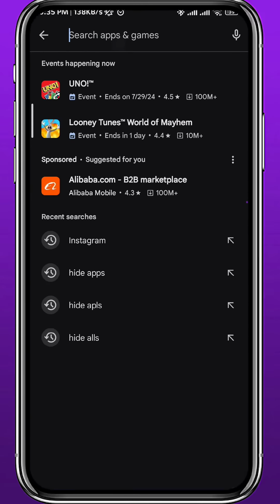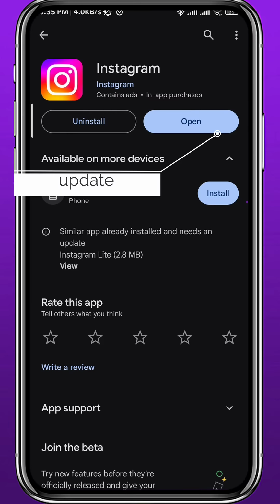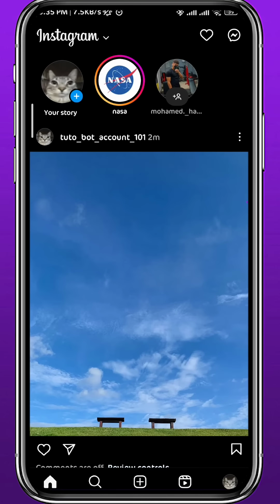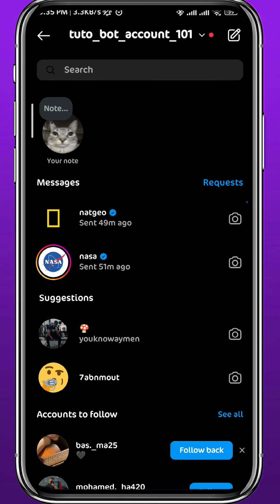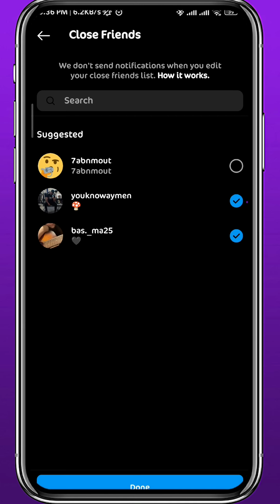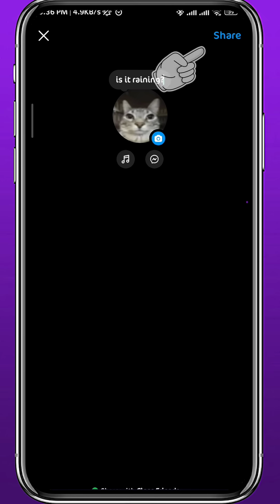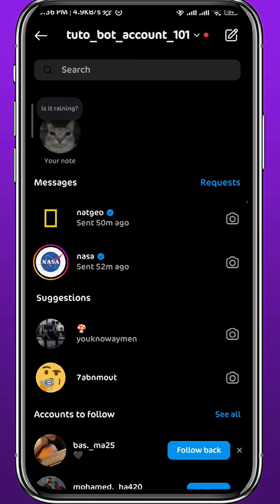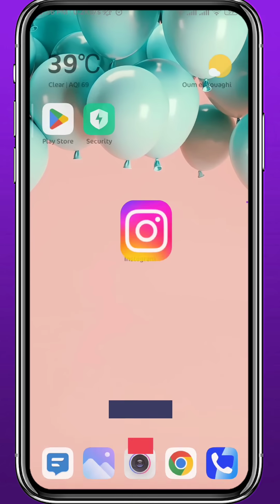How to Hide Your Notes From Someone on Instagram | Change Who Can See Your Notes on Instagram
Learn how to hide your notes from someone on Instagram with this easy tutorial. Change your settings to control who can see your notes on Instagram!
hide your notes on Instagram.